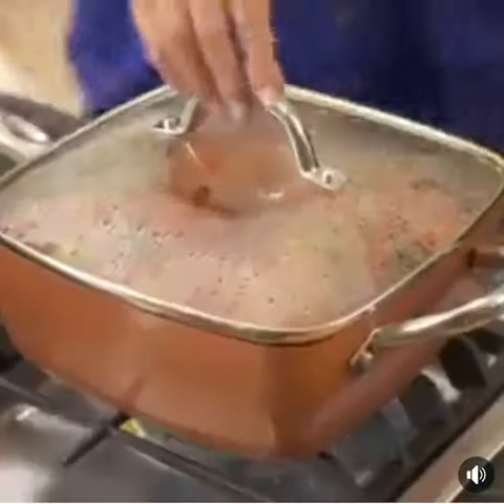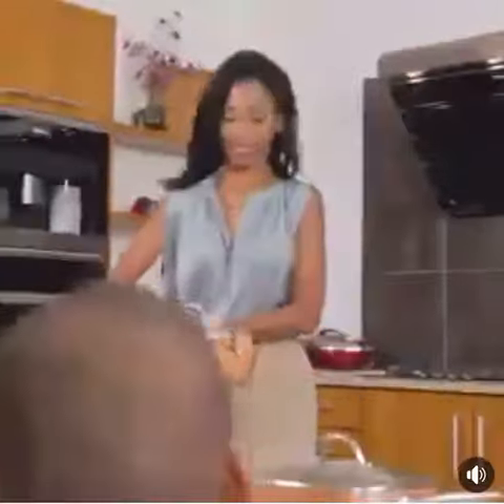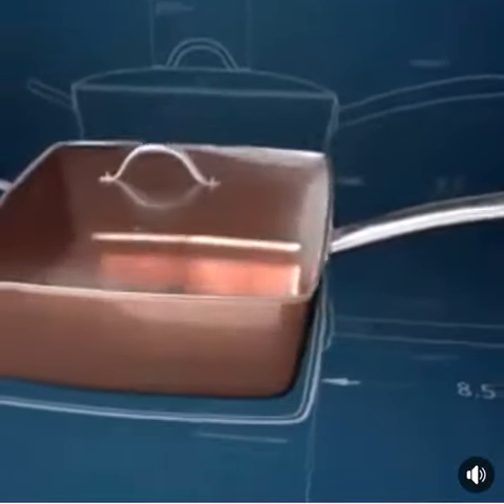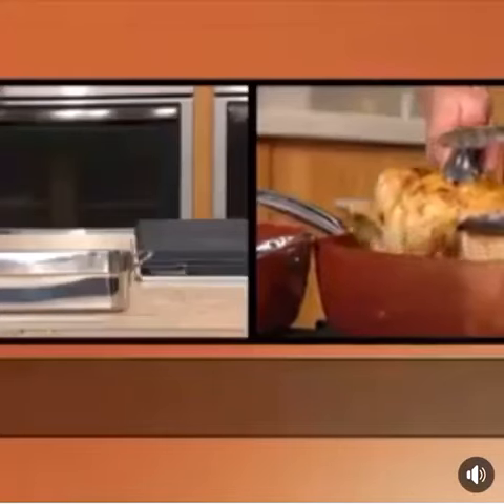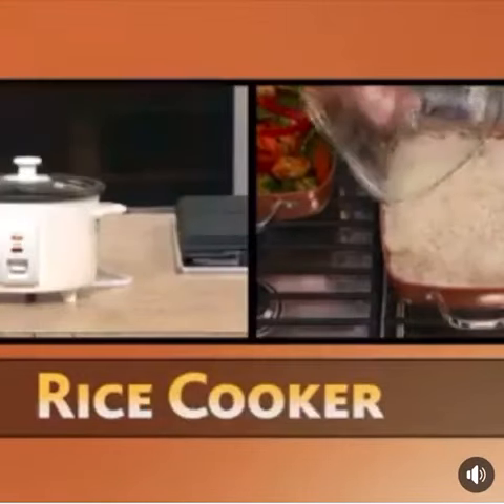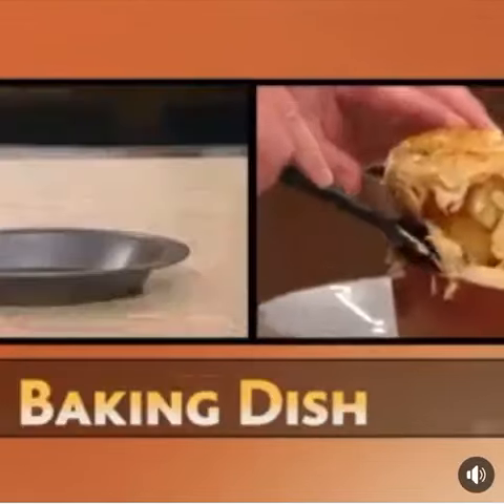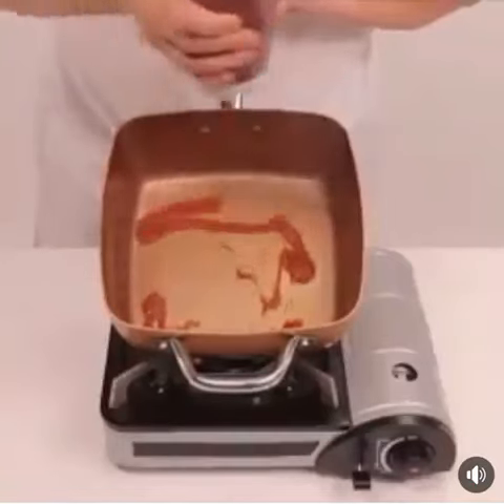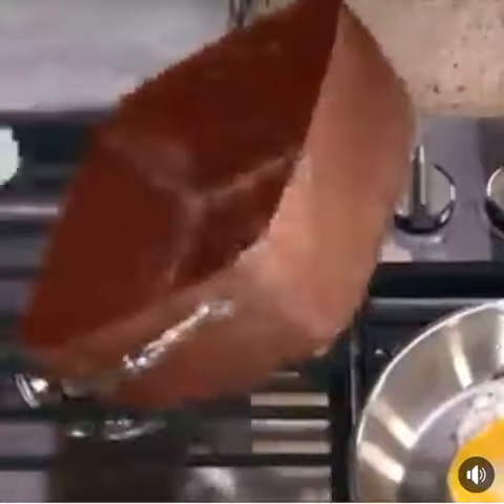Copper chef pan